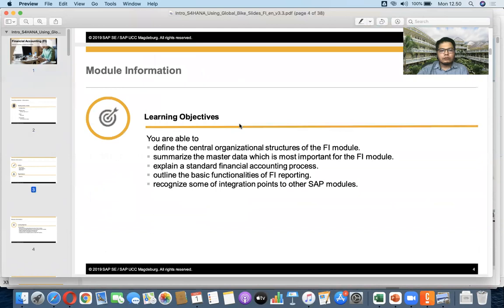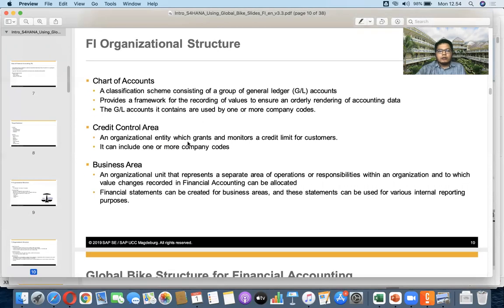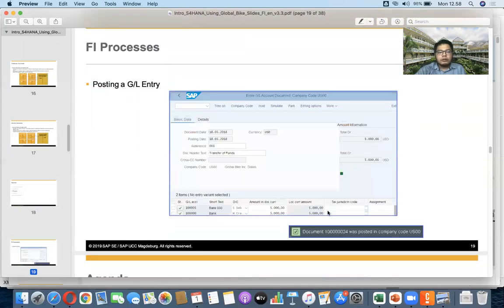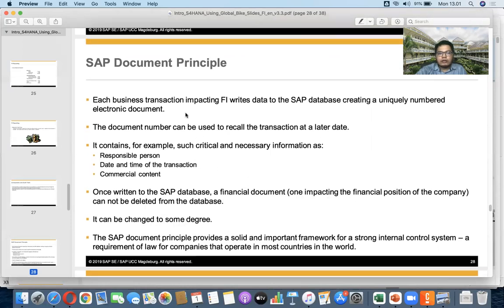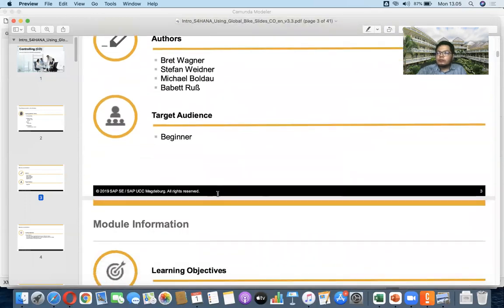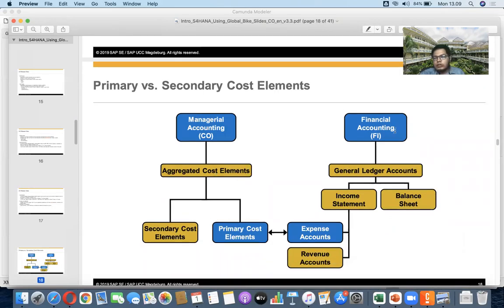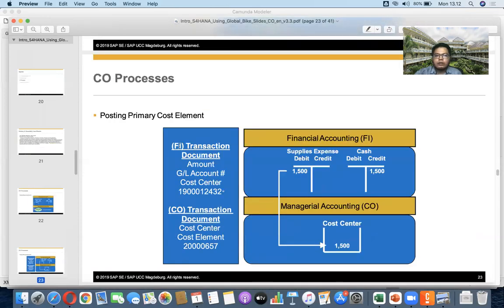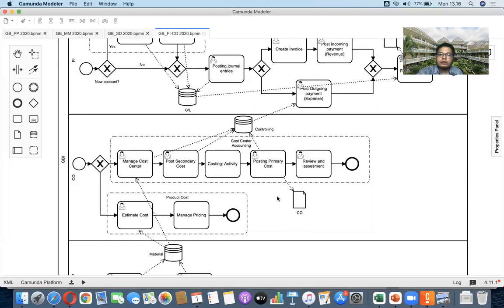FICO business process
A topic in ERP course lecture series in Industrial Enginering Department UII